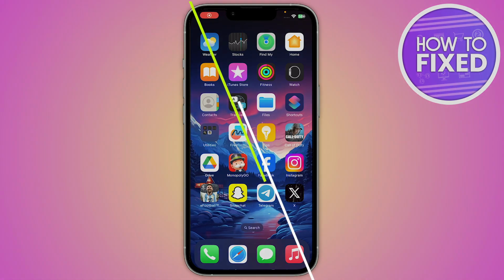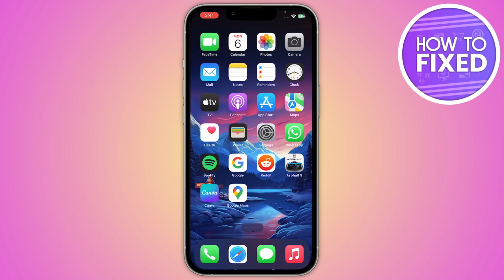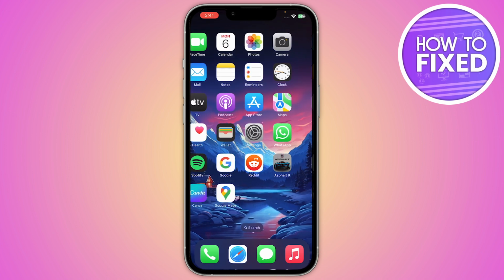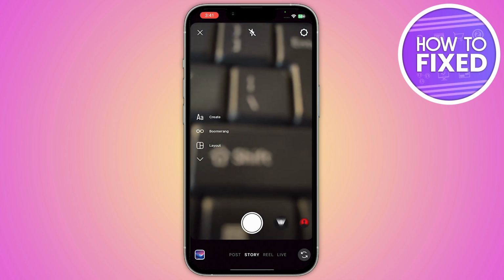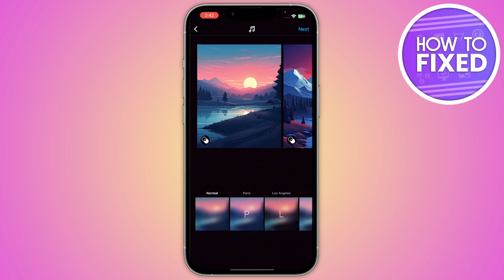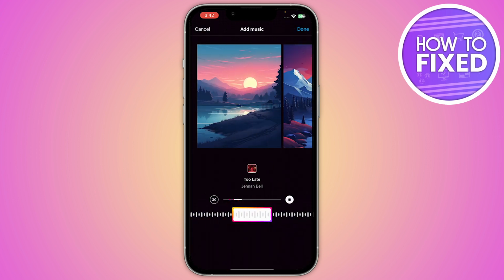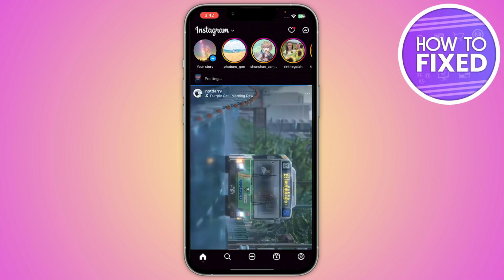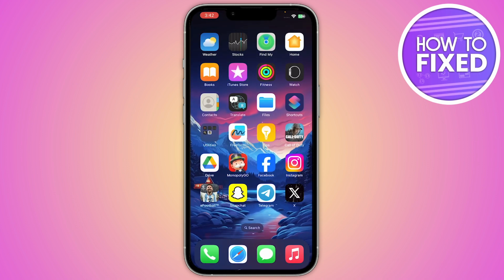How To Add Music To Instagram Post With Multiple Photos (2024)